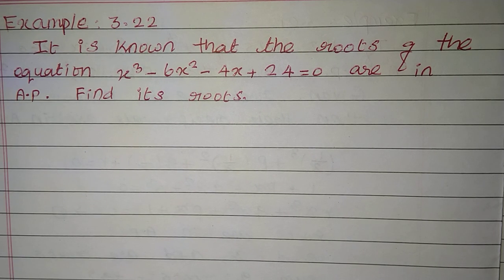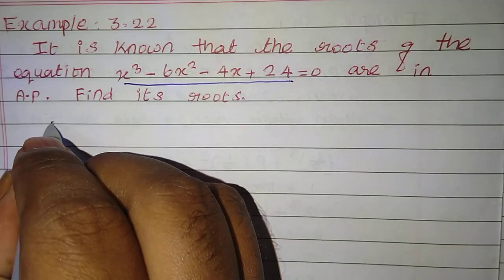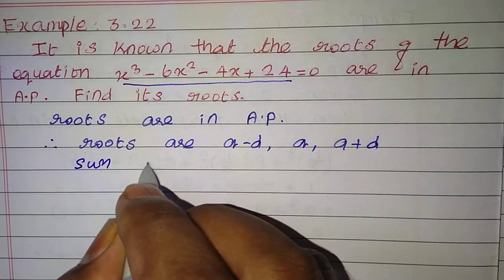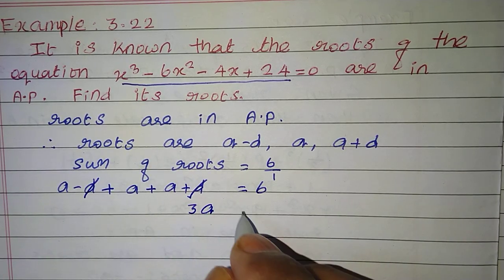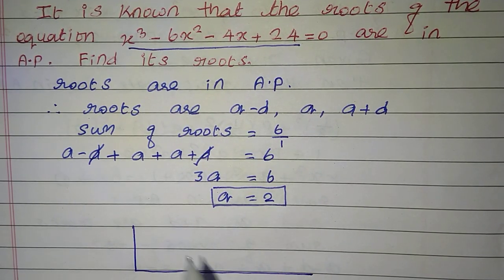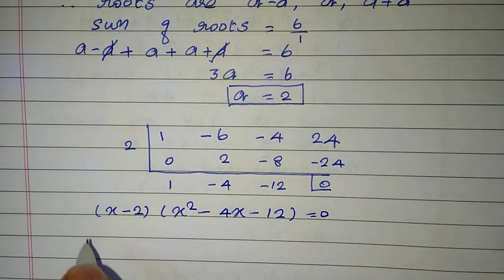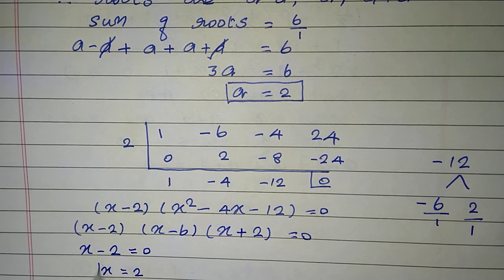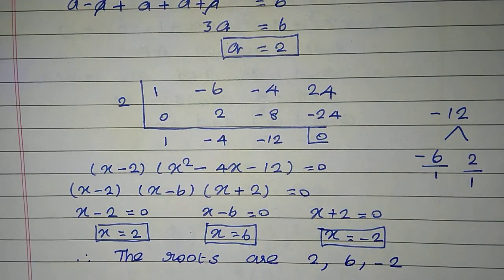Class 12: Chapter 3|| Theory of Equations||Example 3.22